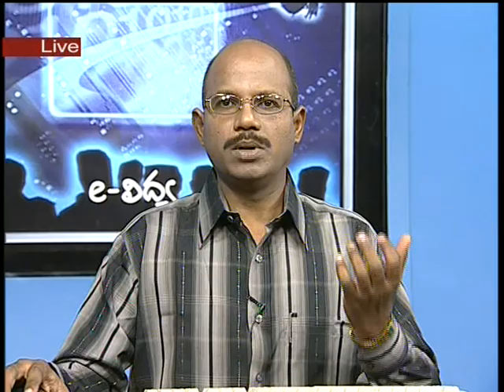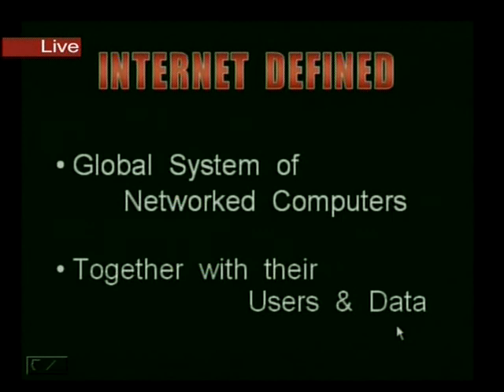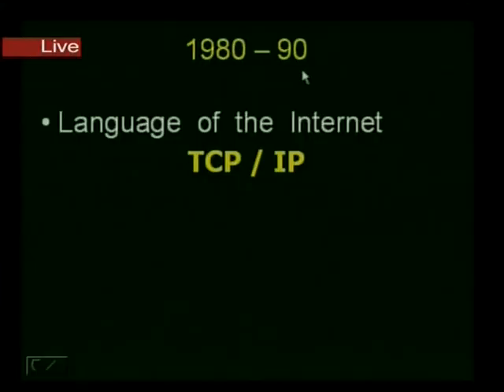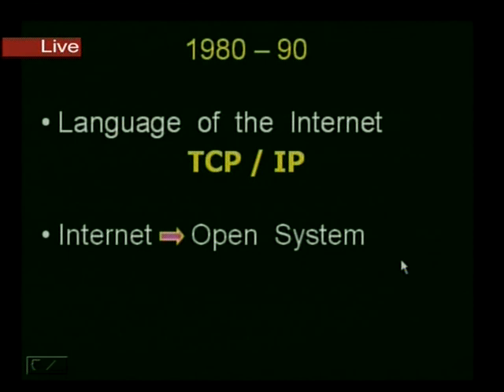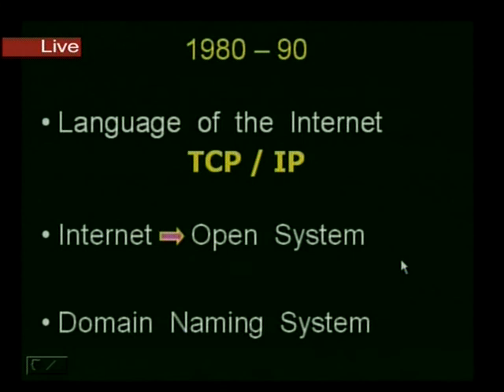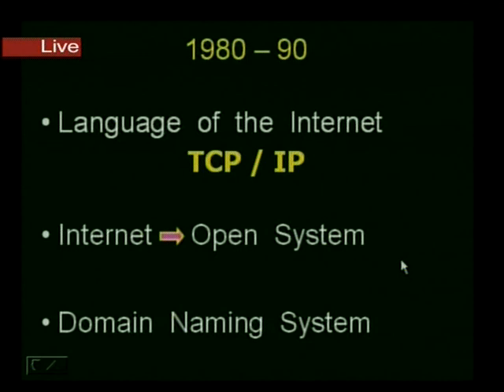computer science Internet History,networkconnections,the way the Internet works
No:680L
Subject:computer science
Topic: Internet History,network connections,the way the Internet works
Presenter:K.Murali Mohan